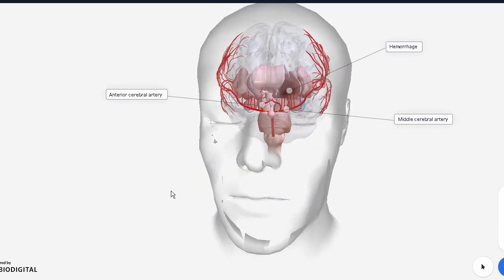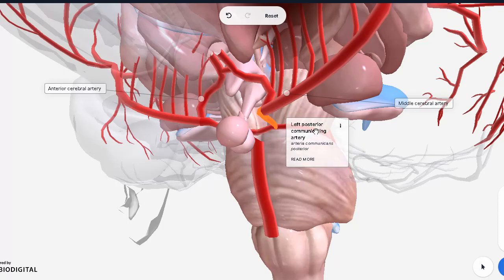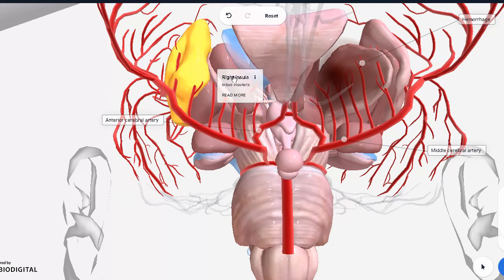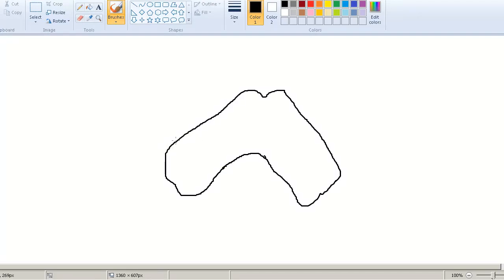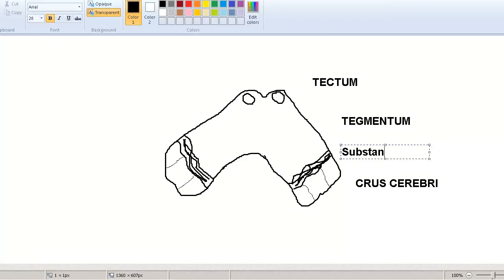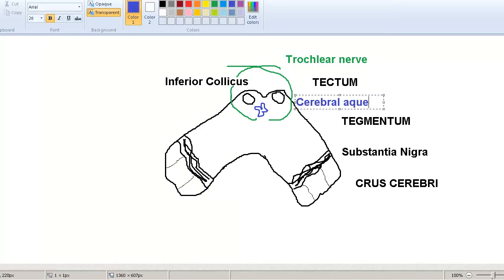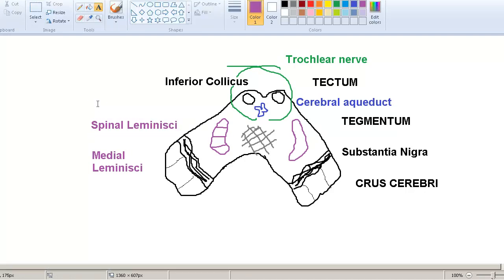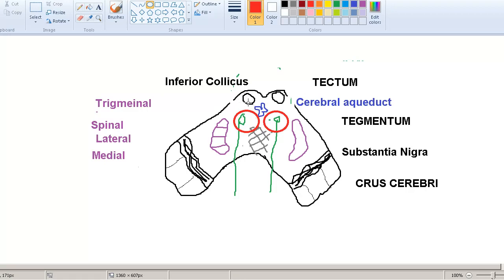3-D Anatomy of the Brainstem part-3: Cross section | Clinical (2nd Year MBBS )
The last part of the brainstem overview. The video begins with a visual explanation on infarcts and how they can occur in the brainstem. The second half will look at the cross section of the midbrain.